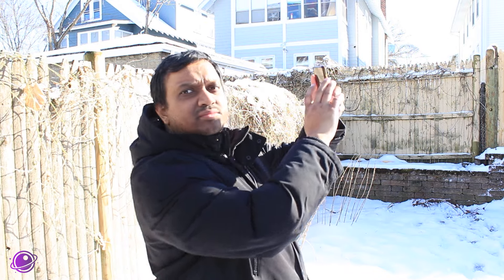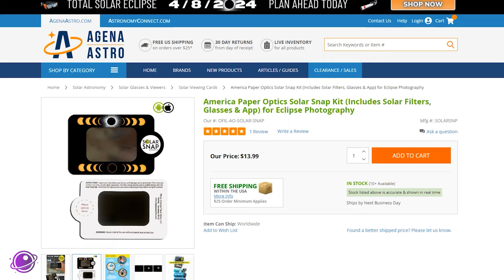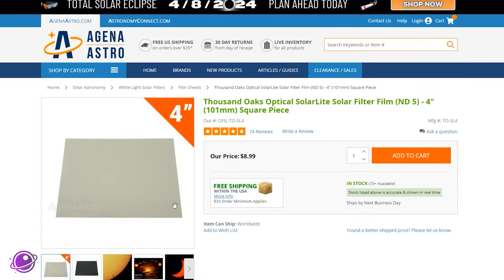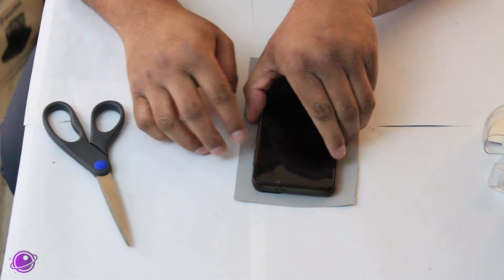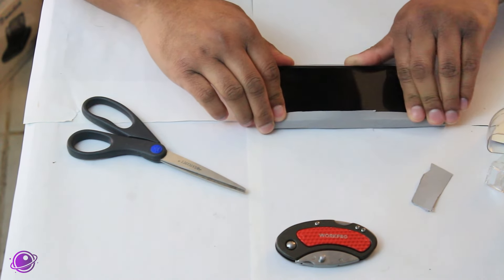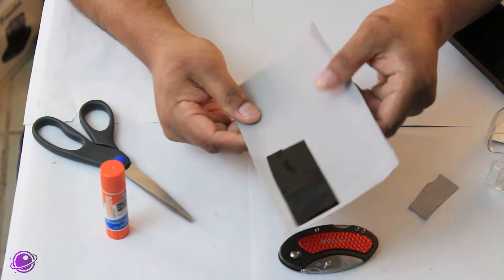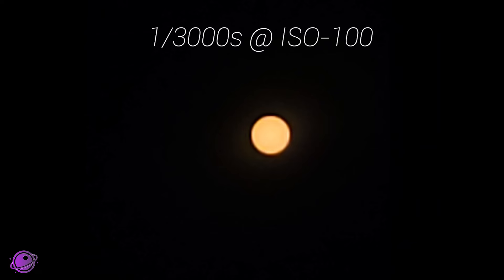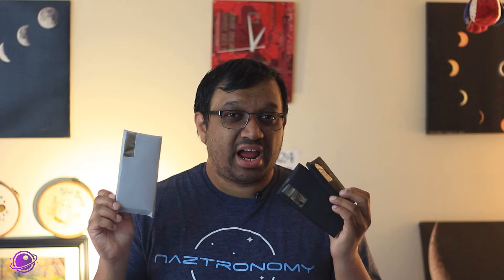DIY Cell Phone Solar Filter for Taking Pictures of the Sun!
The Eclipse is almost here! Be prepared and make your own Solar Filter case for your cell phone with stuff you already have. The only thing you need to buy is the solar filter sheet. Find it at Agena Astro.

Don't want to make one? Then get this one already made for you

Chapters:
0:00 The Problem
2:02 Putting it together
4:00 Test Shots and Final Thoughts